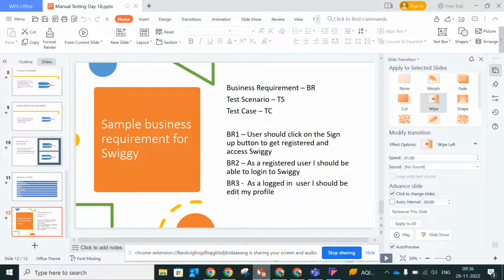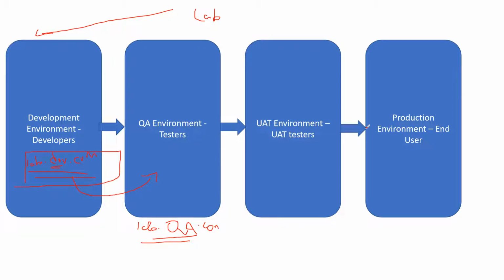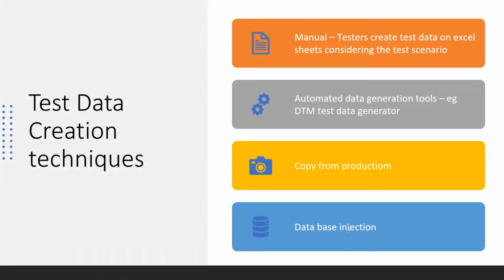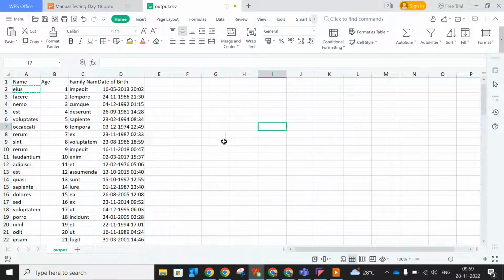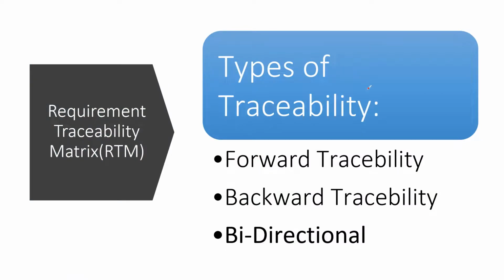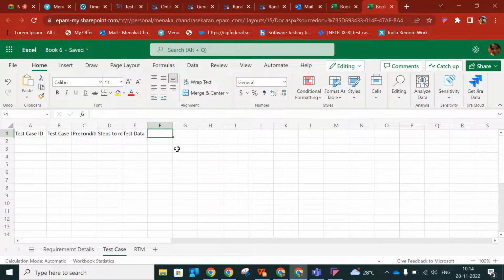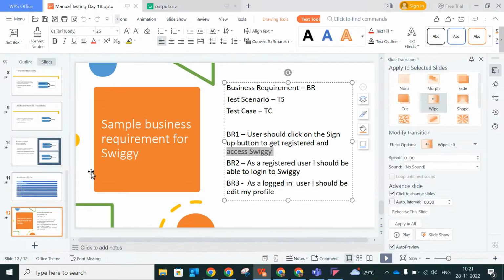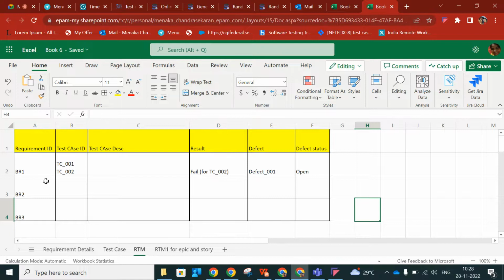Day 18(Test Environment ,Test Data,RTM)